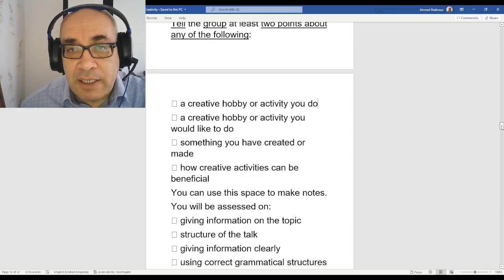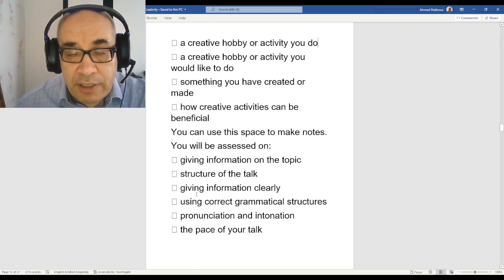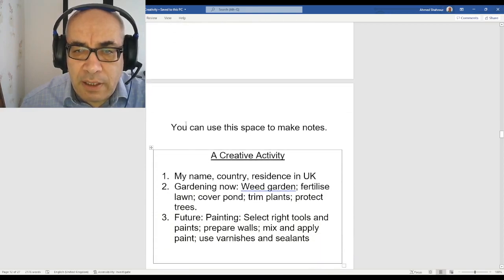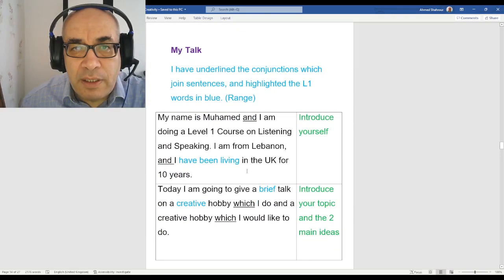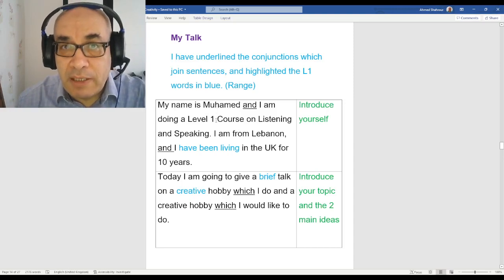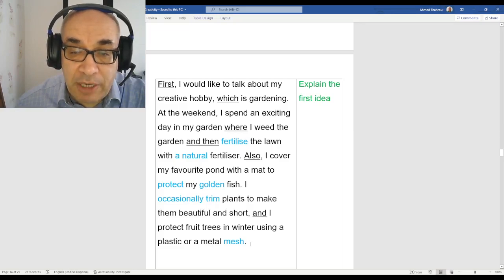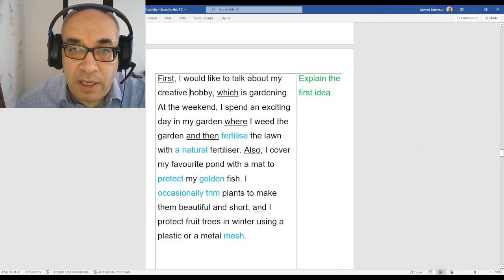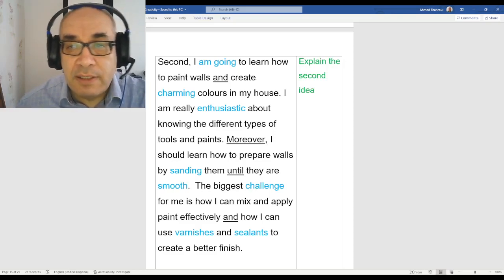Level 1 Listening and Speaking Creativity Activity 2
Do you want to know how to answer the listening questions in your Level 1 (Upper Intermediate) exam? You should watch this video.
Entry 3 Listening and Speaking Exam

City and Guilds ESOL Skills for Life (4692) Sample Assignment walkthrough with my own sample answers to help students improve their English.
Exam paper source: City and Guilds ESOL Skills for Life (4692) Sample Assignment